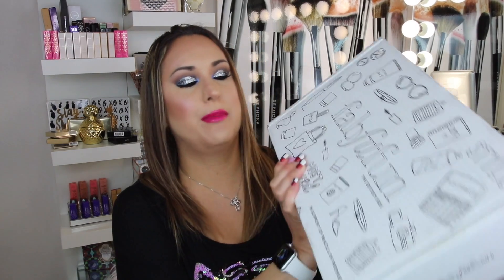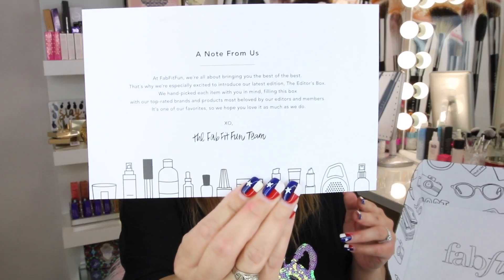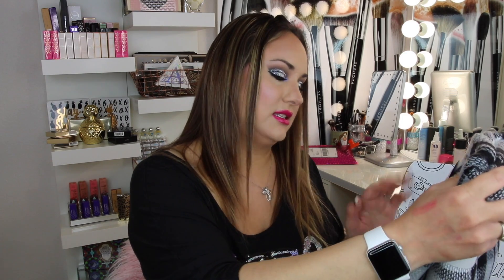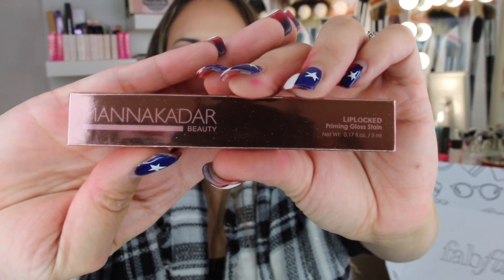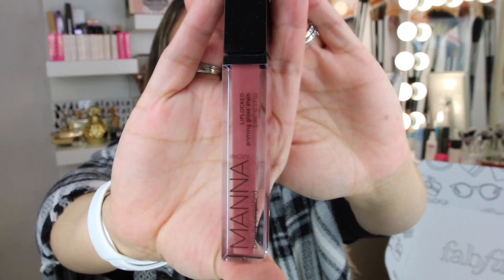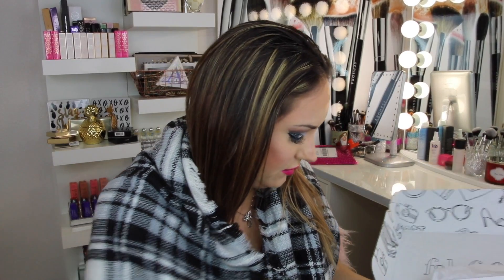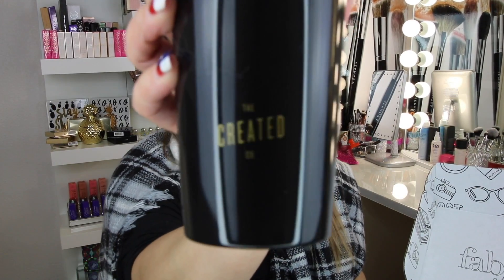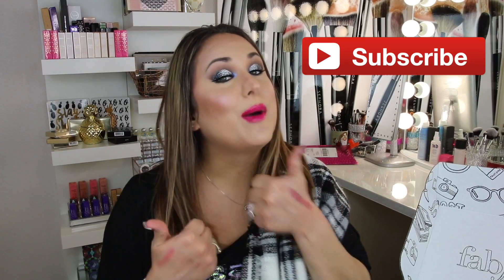FabFitFun Editor's Box | UNBOXING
Join me as I unbox my very FIRST Fabfitfun box and see if it's worth all the hype going around!

If you like what you saw in today's box, please sign up for the SPRING box shipping out soon!  Here is the link to sign up!

MY CHANNEL IS A PLACE OF POSITIVITY.  THERE IS TOO MUCH UGLINESS IN THE WORLD TO BRING IT ON HERE.  I ENCOURAGE POSITIVE COMMENTS AND/OR CRITICISM.  IF YOU CANNOT BE NICE YOUR COMMENT WILL BE DELETED AND YOU WILL BE BLOCKED.  THANK YOU :)

LOLA BEAUTY BOX:

Texasglamourgal

Texas Glamour Gal

Hi I'm Nina, AKA: Texas Glamour Gal.  I work for an OUT OF THIS WORLD Event production/design co.  Has a makeup obsession and has learned some things working at Sephora on the side.

Makeup is my main passion and helping others find the best beauty products out there.  Also, helping to build up women and men who are into makeup because let's get real…we're all beauty queens.  So let's build each other up and shine!

-Create A Life You Don't Need A Vacation From